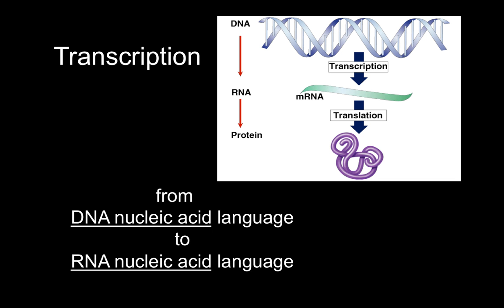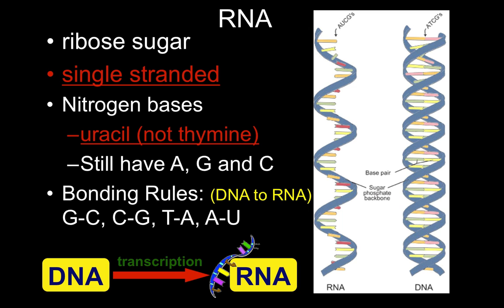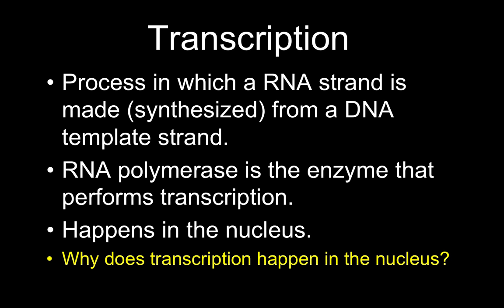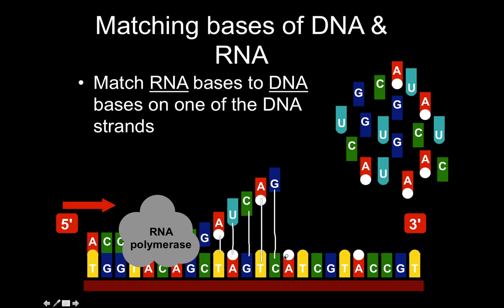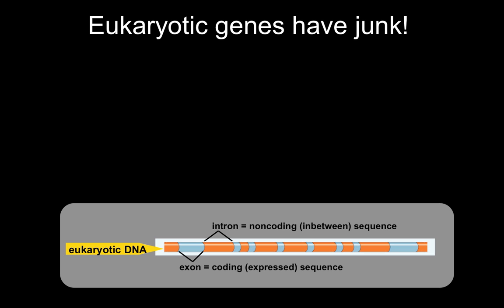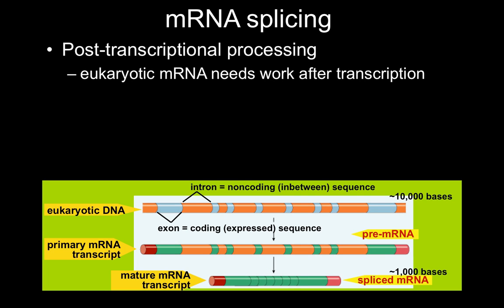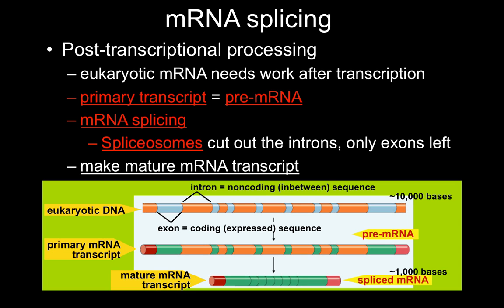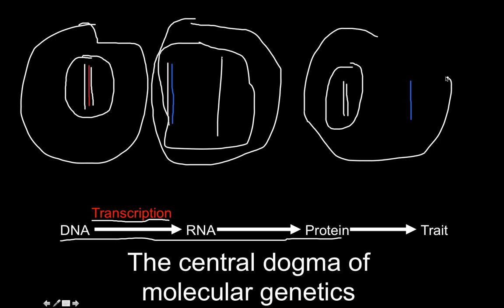Transcription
Transcription only for my high school biology class